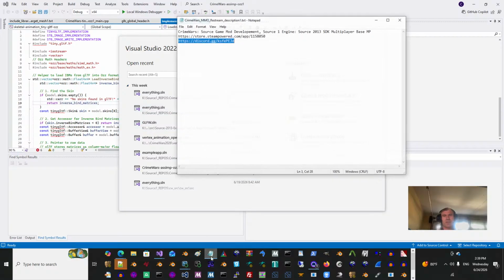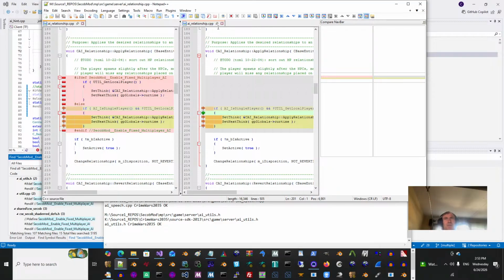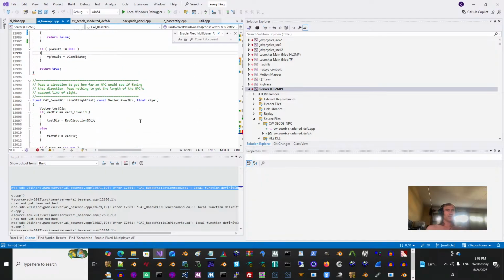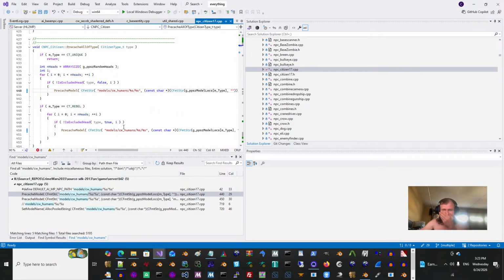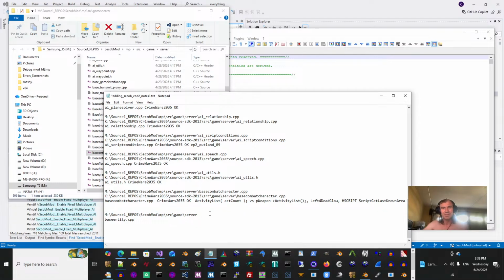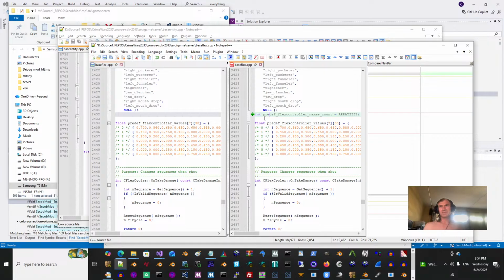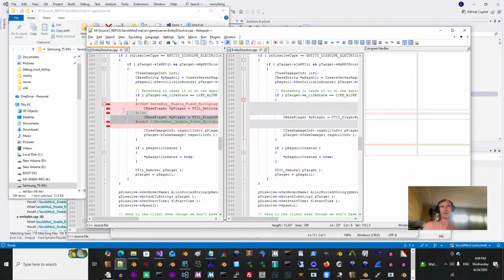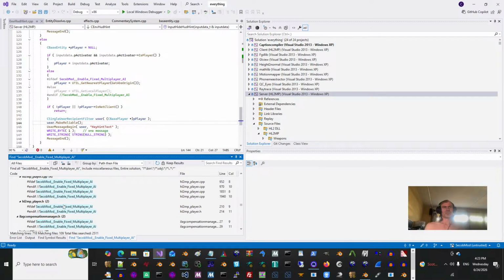CrimeWars Source SDK Source Engine source-sdk-2013 004